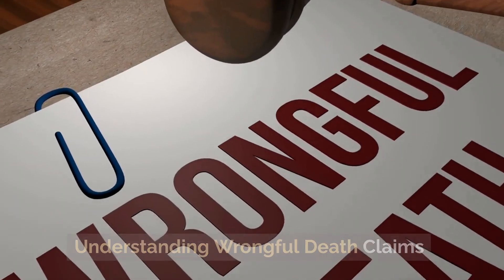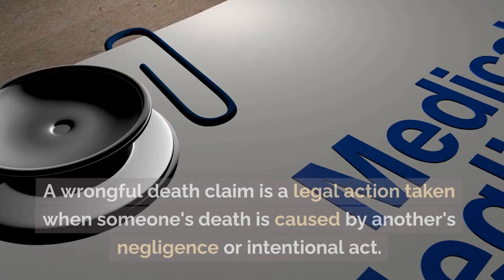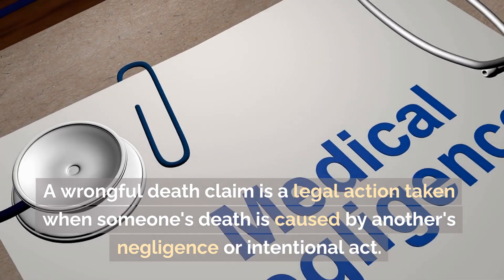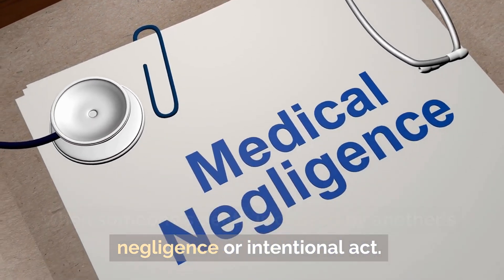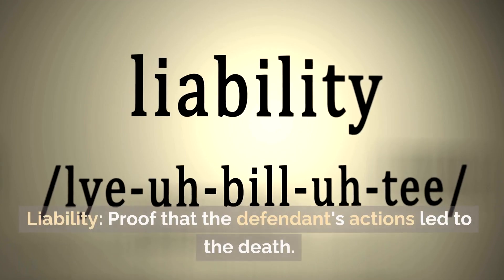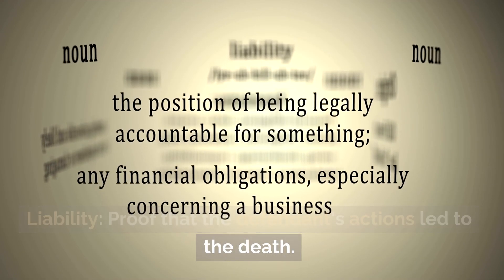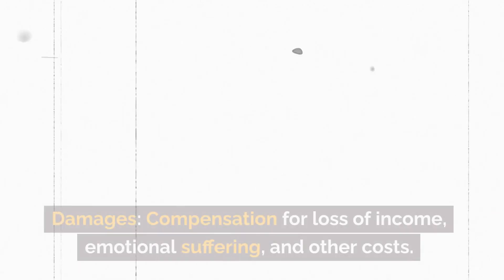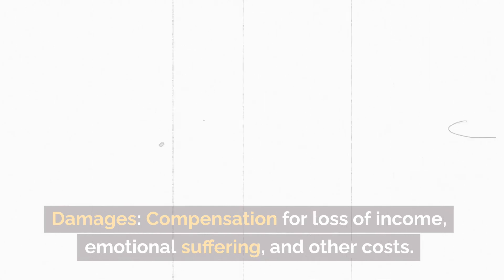Understanding Wrongful Death Claims Bronx NY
Understanding Wrongful Death Claims

The Basics

A wrongful death claim is a legal action taken when someone's death is caused by another's negligence or intentional act.

Key Components

1. Liability: Proof that the defendant's actions led to the death.
2. Damages: Compensation for loss of income, emotional suffering, and other costs.

Wrongful death claims are complex and emotionally charged. Understanding the basic components can help navigate this difficult time. Always consult a legal expert for case-specific guidance.